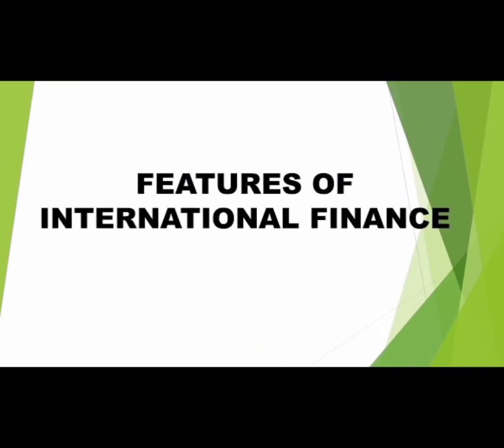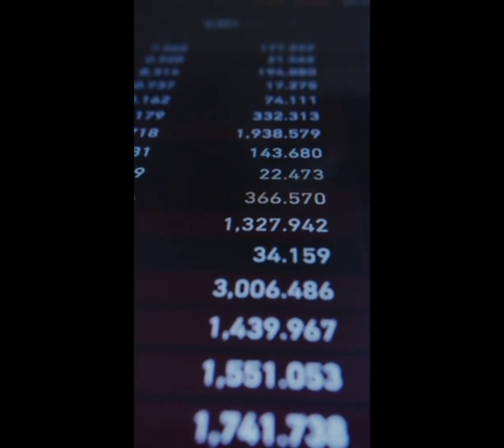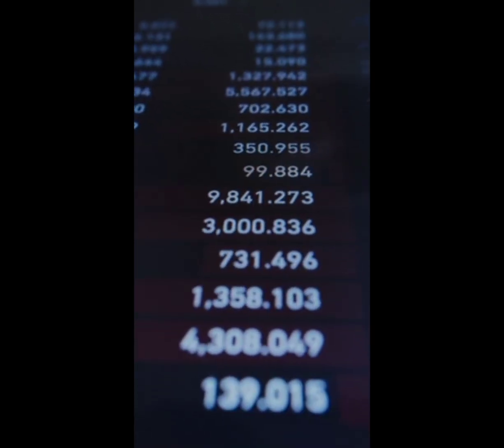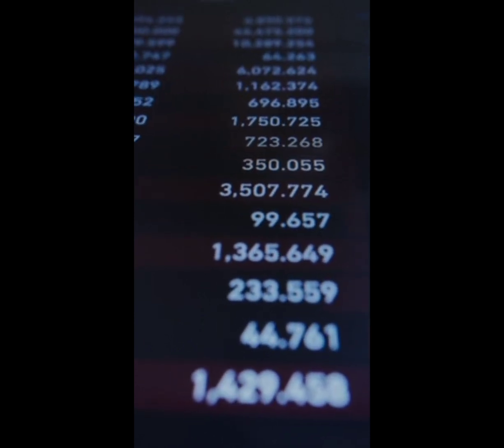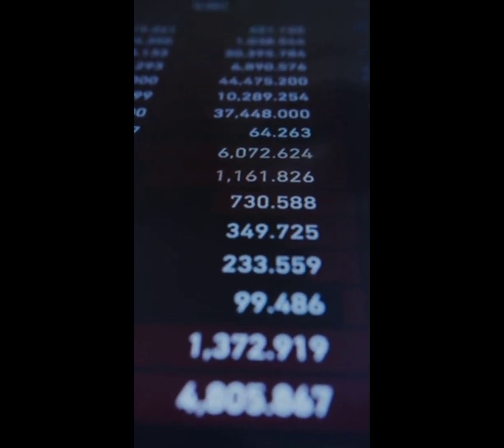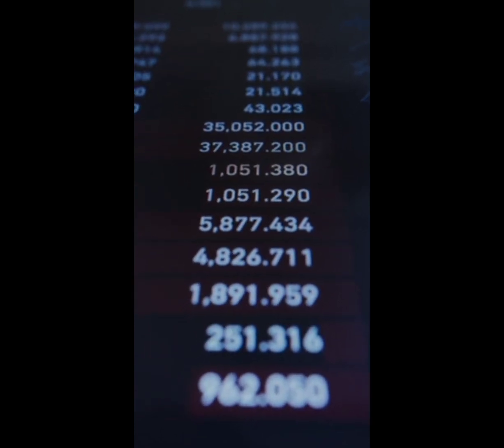what is international finance | features of international finance | information finance